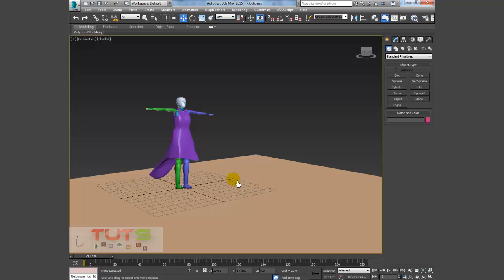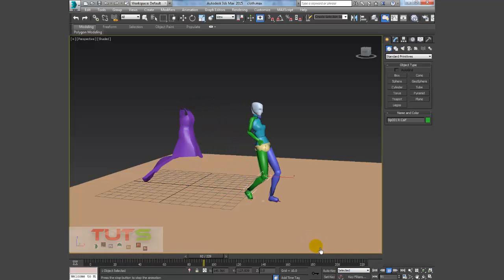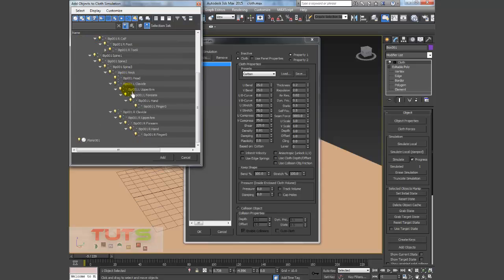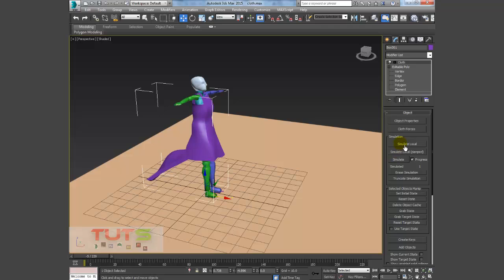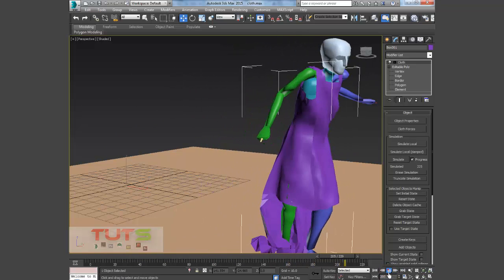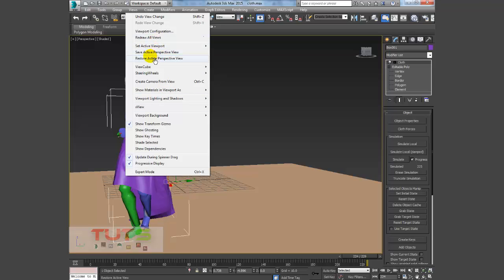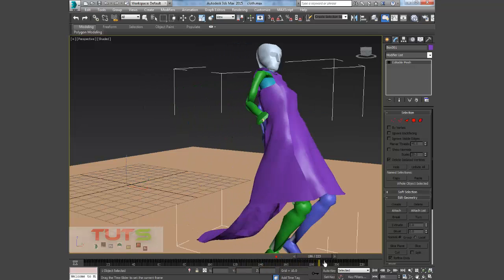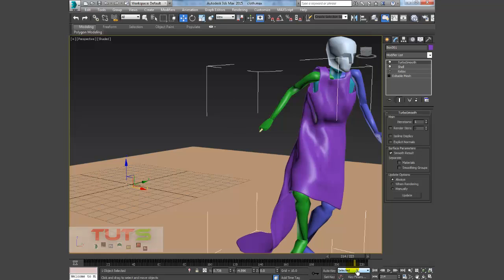Autodesk 3ds Max Tutorial - Character Cloth Simulation With Cloth Modfier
Character Cloth Simulation With Cloth Modifier in 3ds Max Tutorial